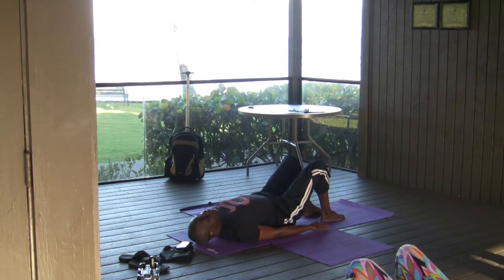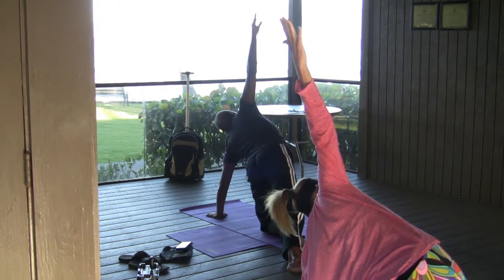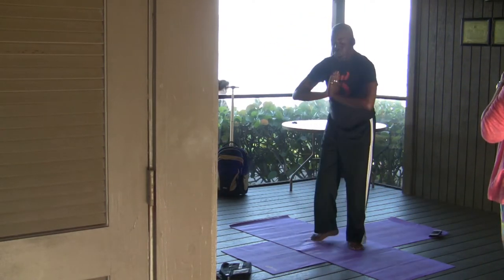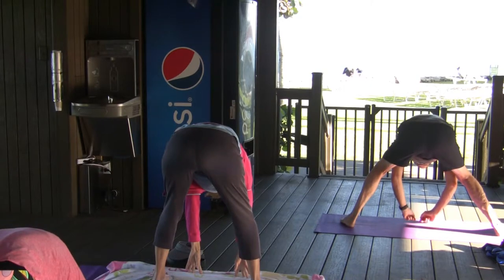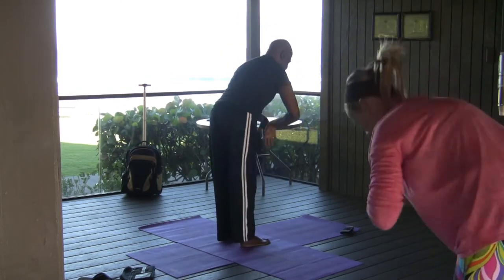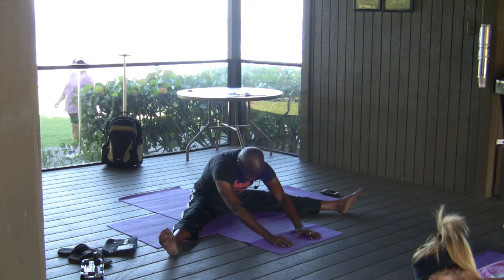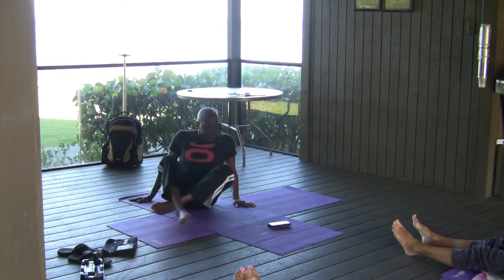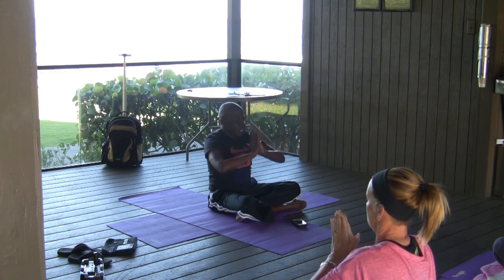Yoga by the Ocean Maui 0001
Try this gentle flow Yoga class